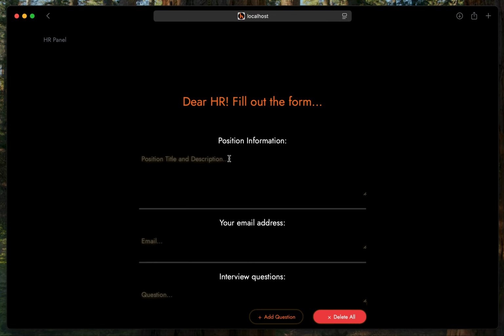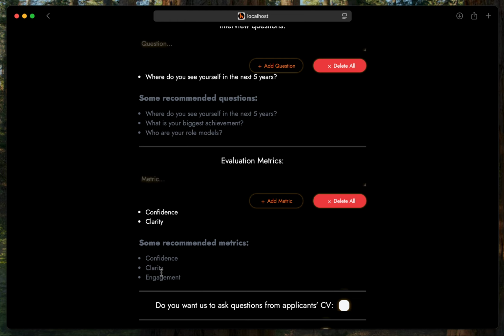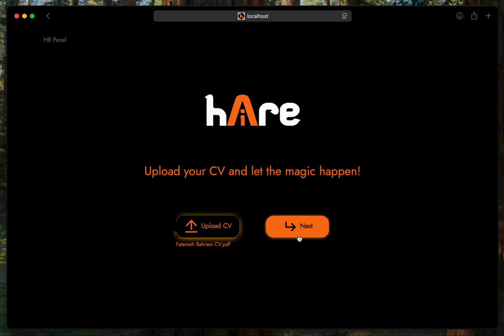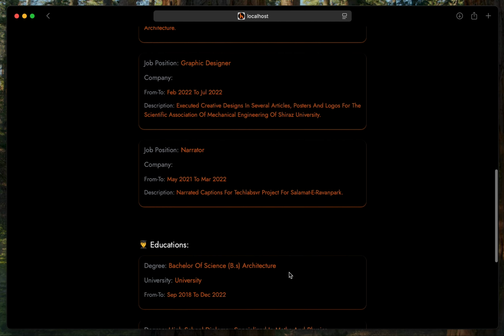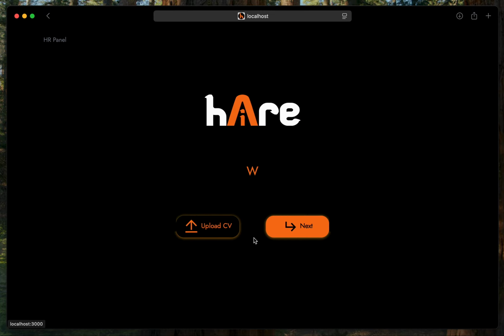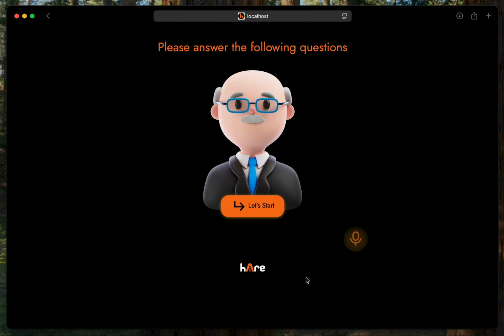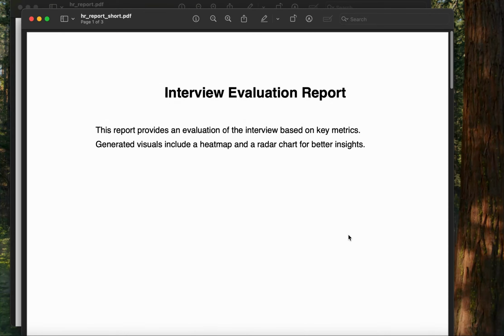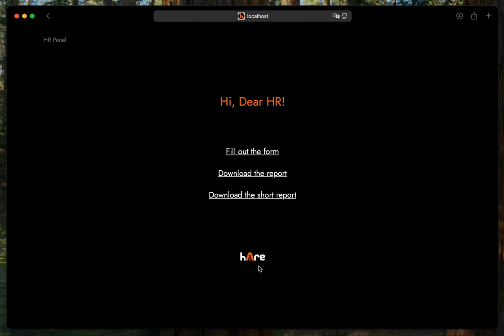hAIre Video Presentation - Manage Hiring with GenAI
hAIre is a platform which can make the process of hiring easier both for companies and applicants. Using SOTA TTS, STT and LLMs it is capable of:
- CV screening
- Interviewing
- Asking Follow-up Questions
- Evaluating and Generating Report.

T.me/hosein_mrh
T.mr/eyenpi